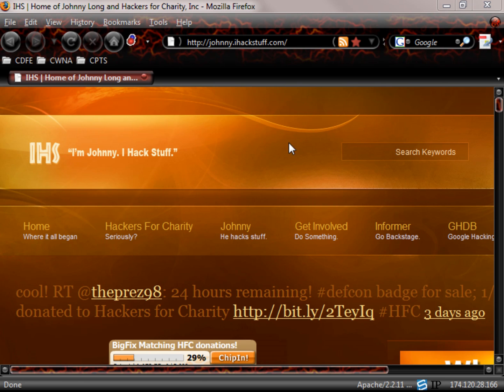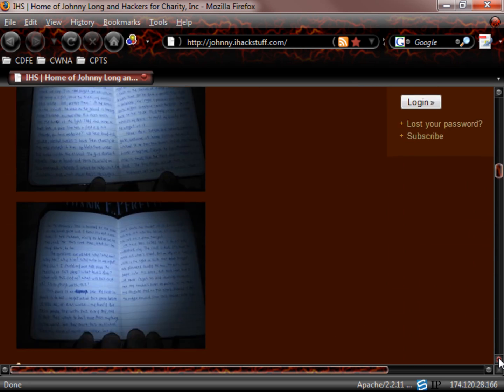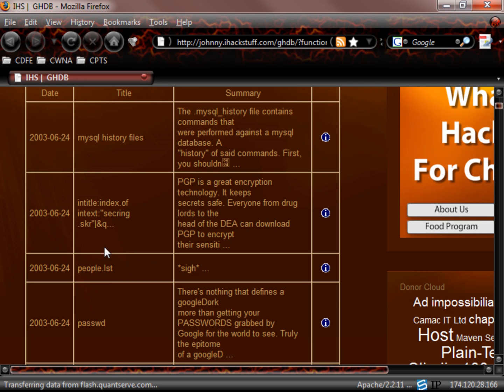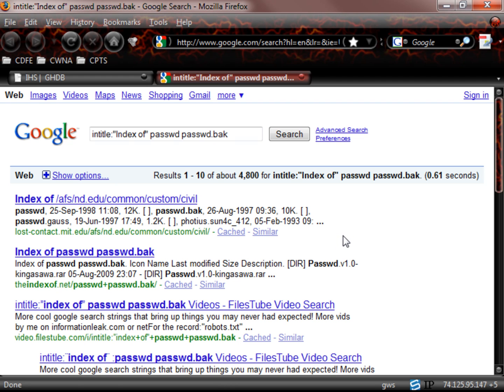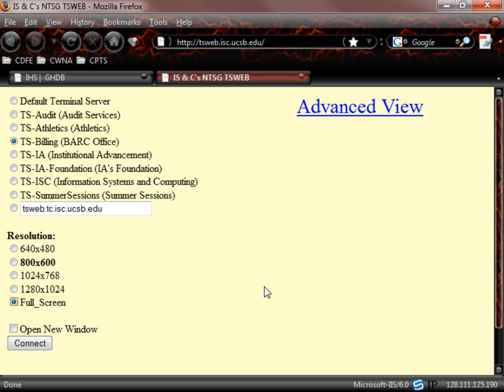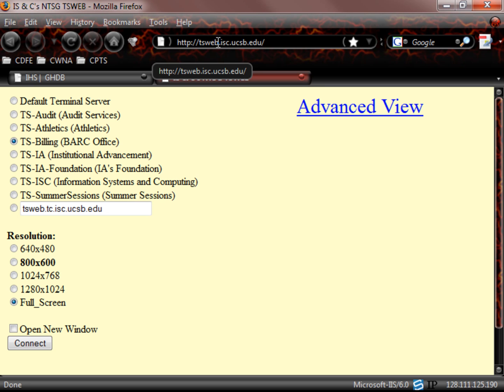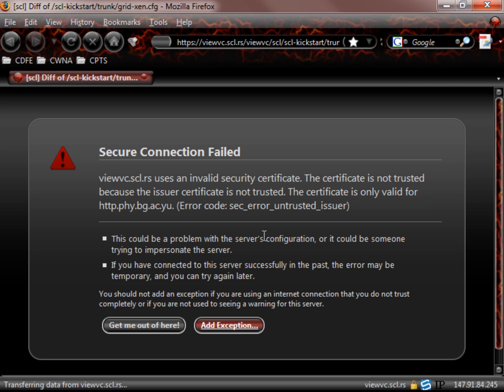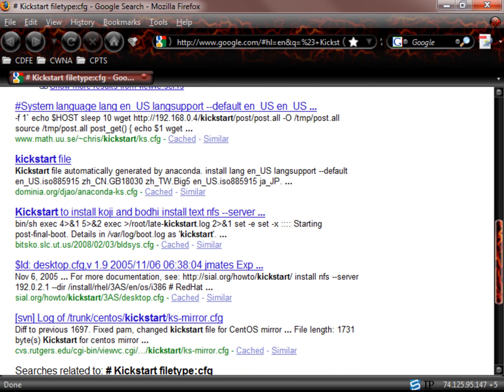mile2 CPTE Johnny Google Hacking Demo